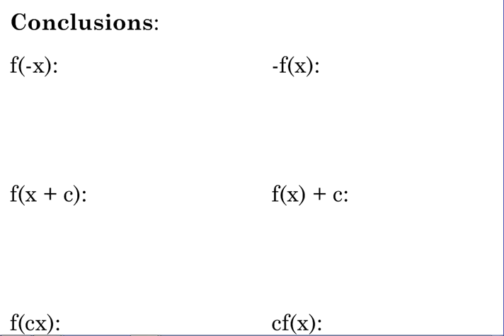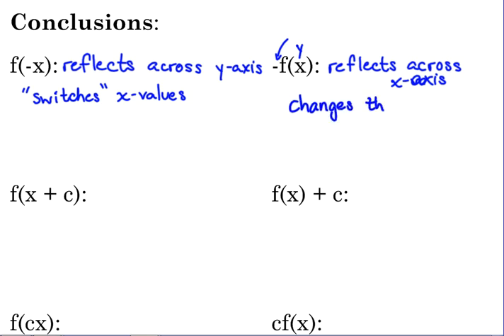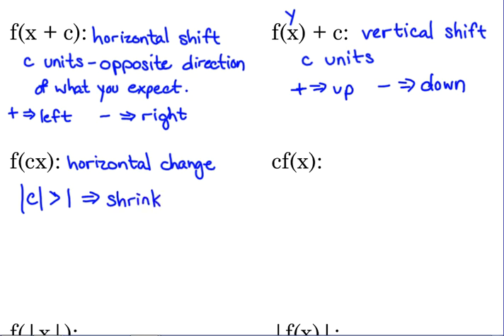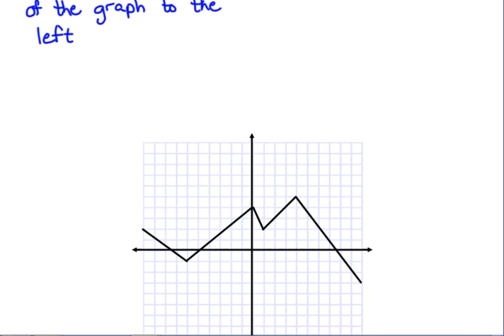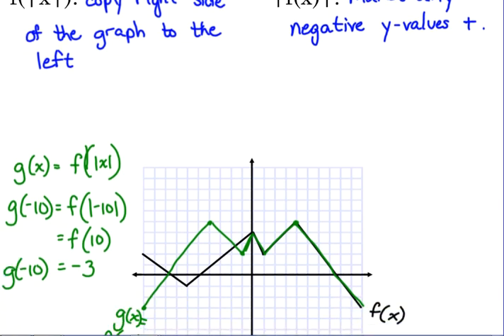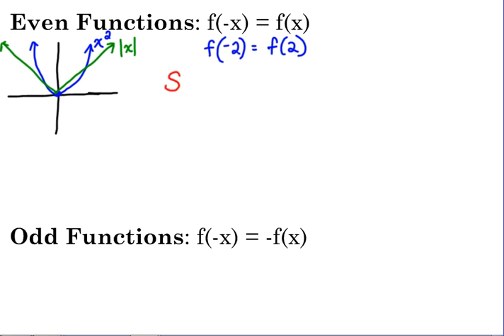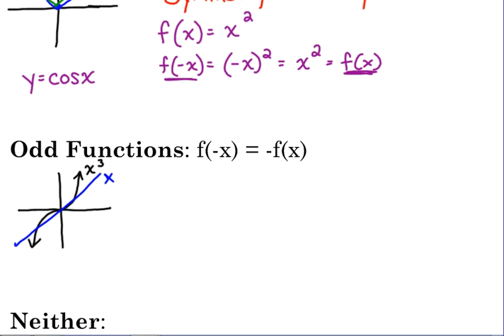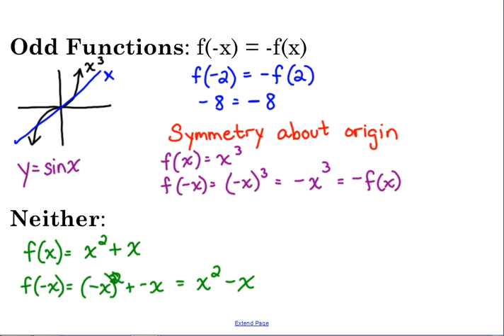Day 41 Lesson~Transformations of Functions Summary